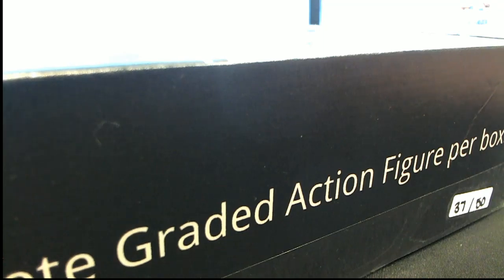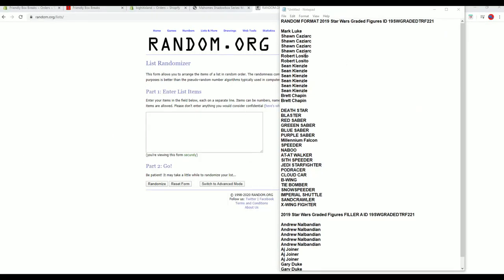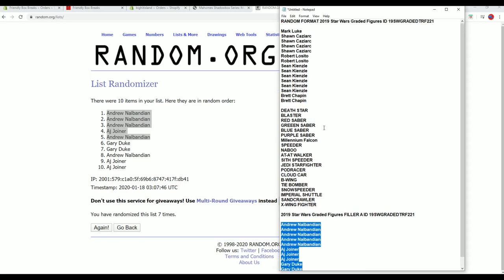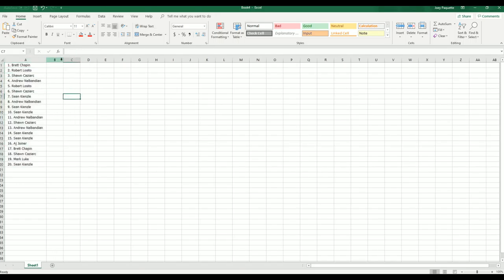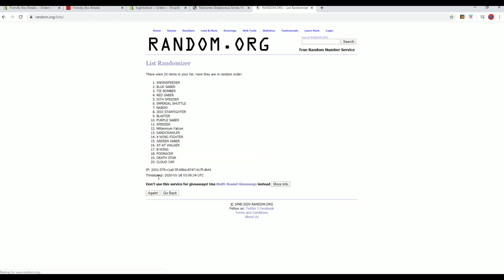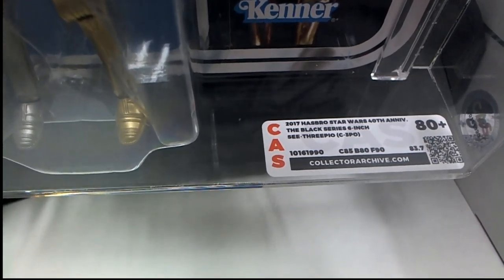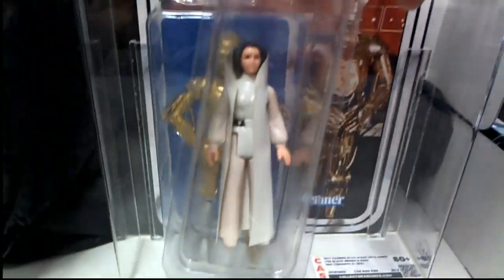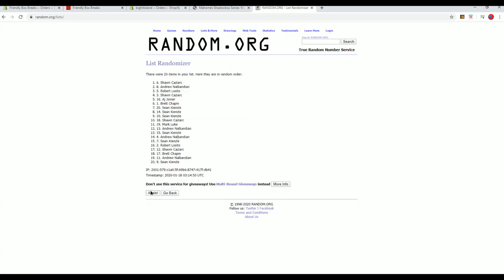RANDOM FORMAT 2019 Star Wars Graded Figures ID 19SWGRADEDTRF221